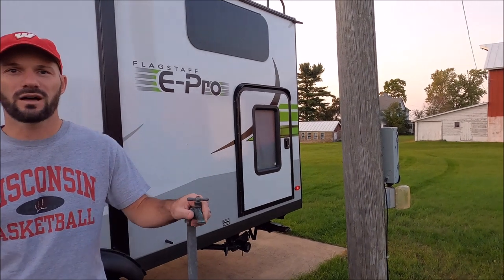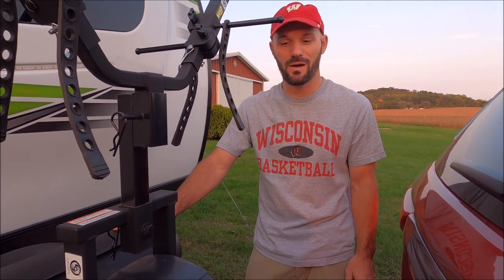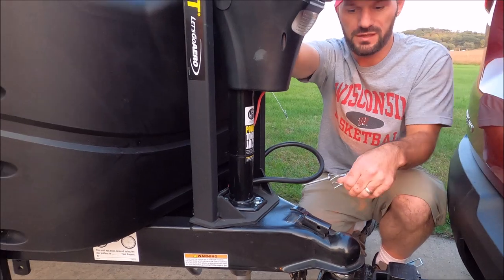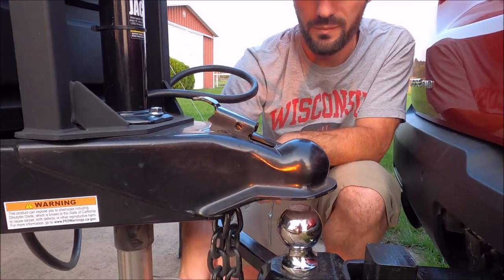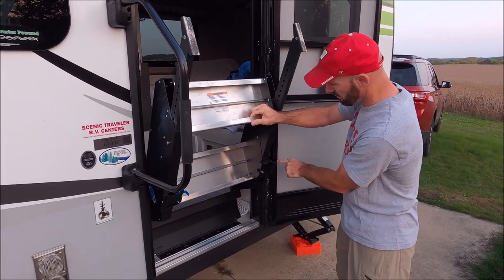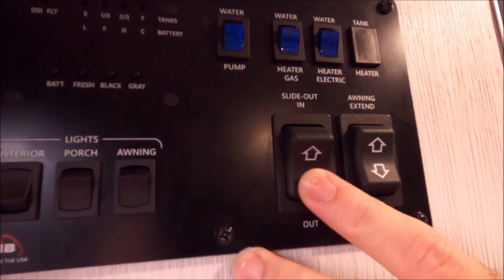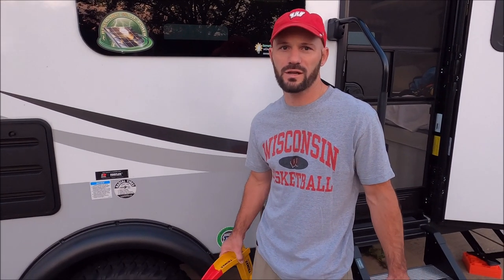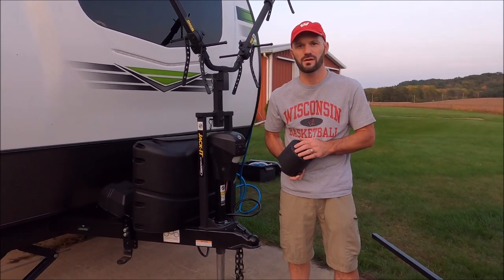Unhitching our E-Pro Camper (Flagstaff E-Pro E20BHS)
Get your camper unhitched and ready for camping. We have created a checklist of the steps on our

wheel chocks
leveling blocks (not identical to ours)
brake controller
weight distribution hitch (you need a 2 5/16" hitch ball for the 20BHS)
surge protector 1
50A adapter (not identical to ours)
water pressure regulator
water filter
water hose
wheel locks
hitch lock